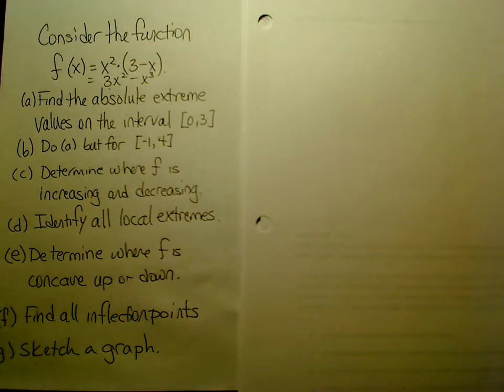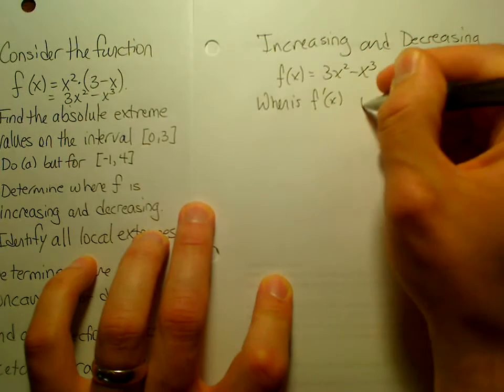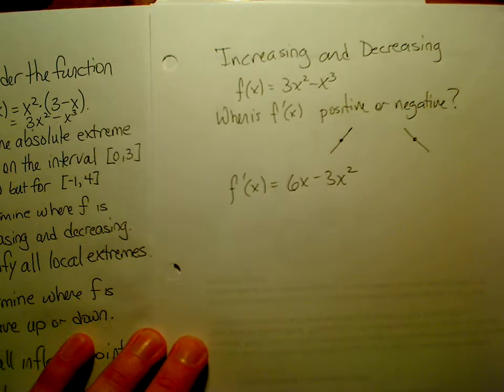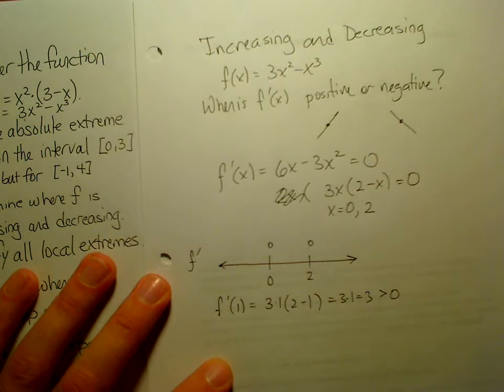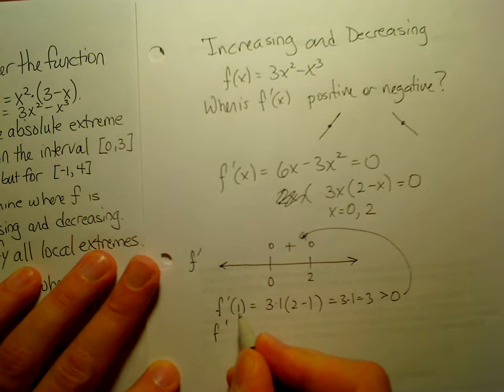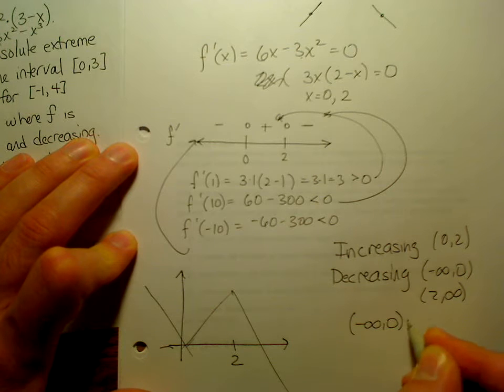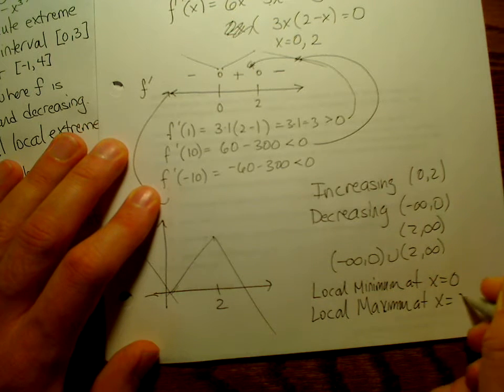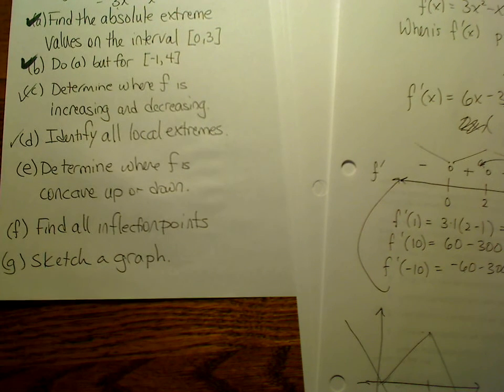Using the first derivative to analyze a function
We continue our analysis of the function f(x)=(3-x)*x^2.  This video will consider where it is increasing, decreasing, and where it's local extremes are.  Part 2 of 3.